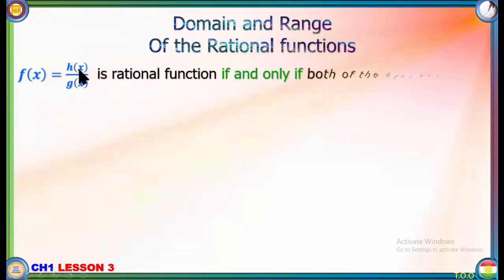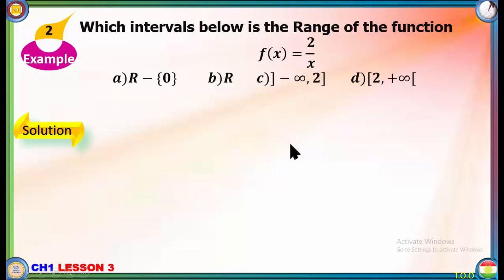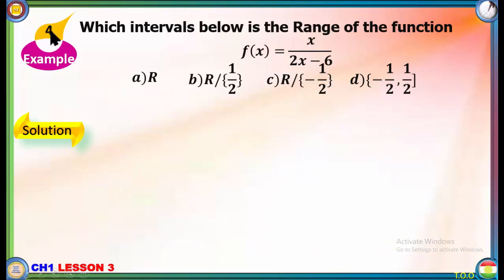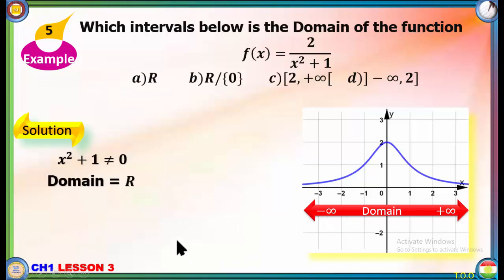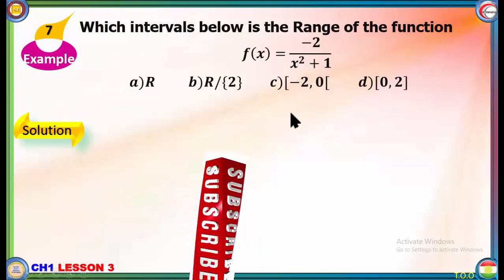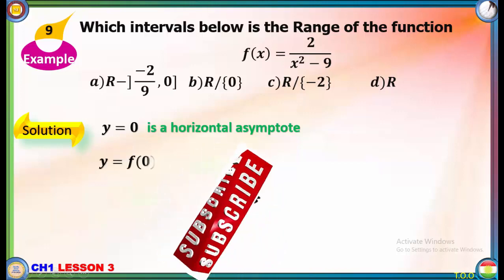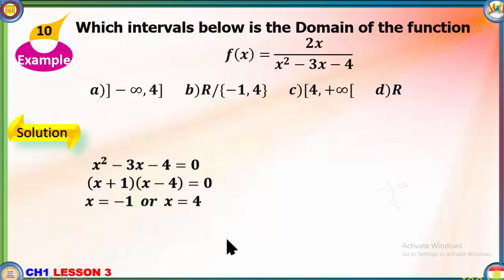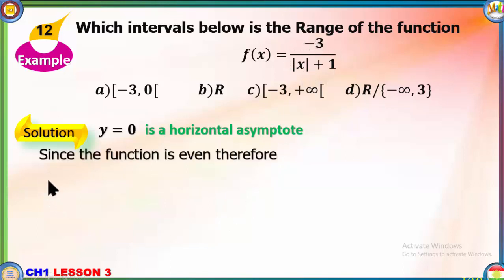13) Tawfiq omer (( Domain and Range of Rational functions)) grade 12 scientific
Chapter one
Lesson three
grade twelve scientific
Simple and easy way